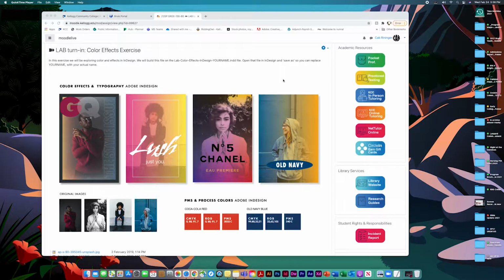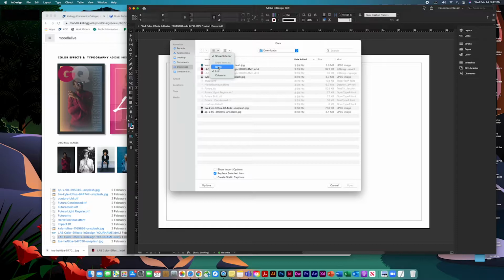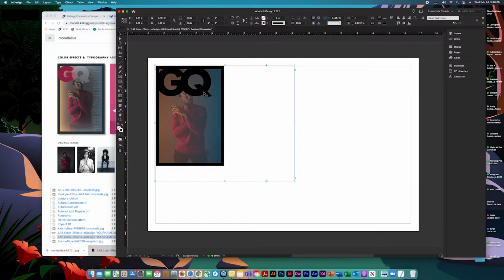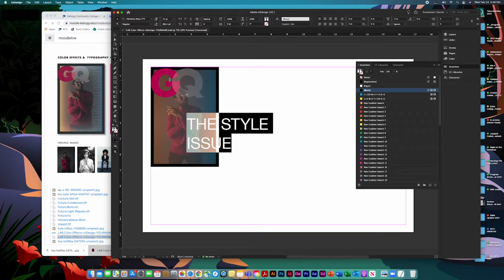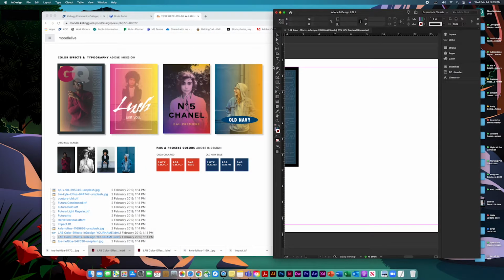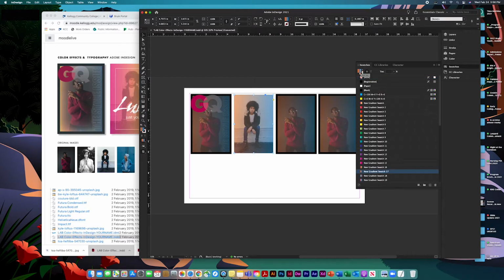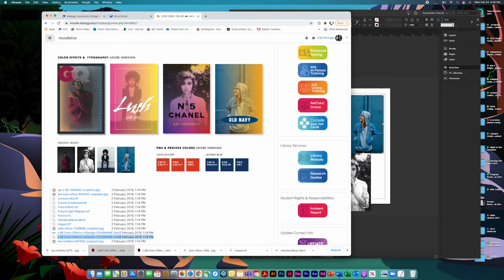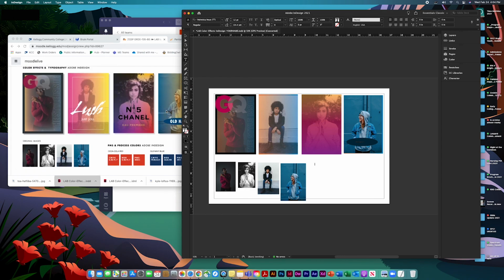InDesign Color and Effects Lab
Let's explore effects in InDesign.